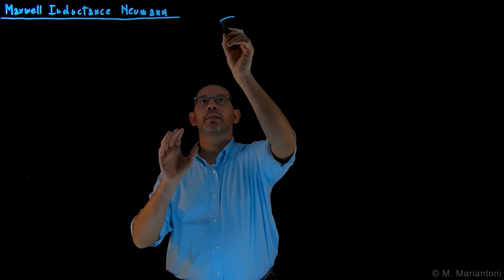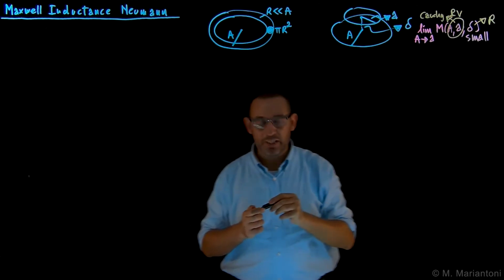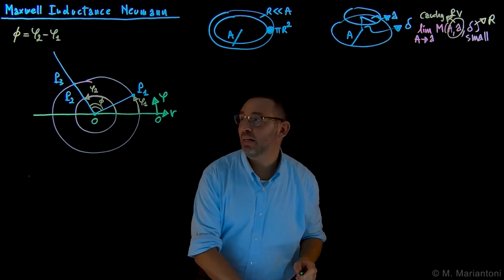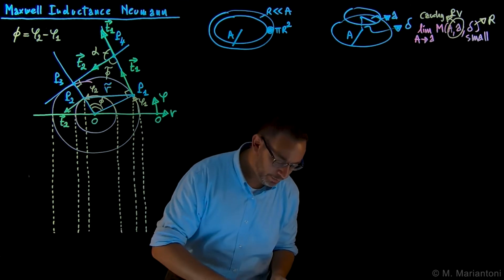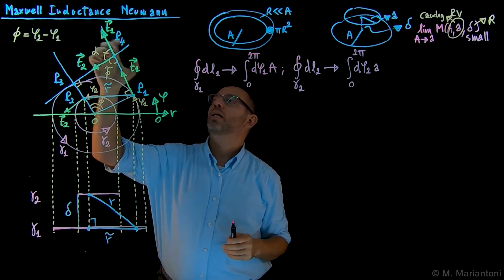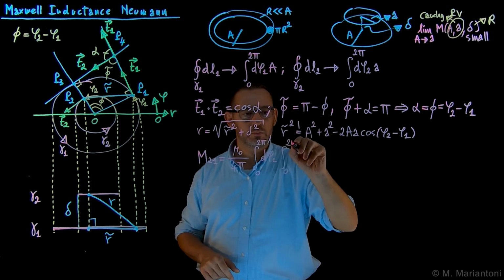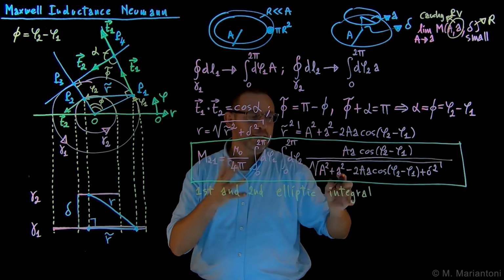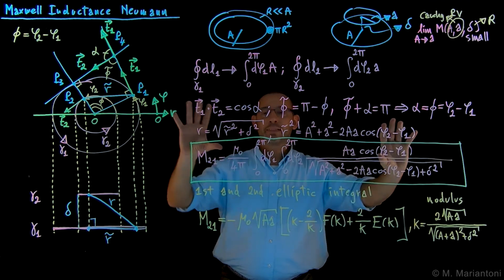25 Maxwell Inductance Neumann